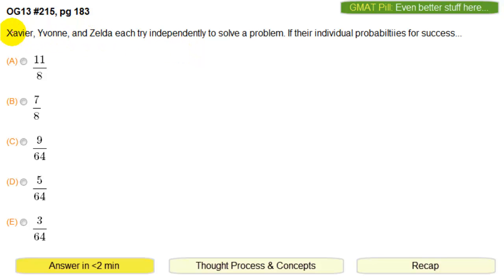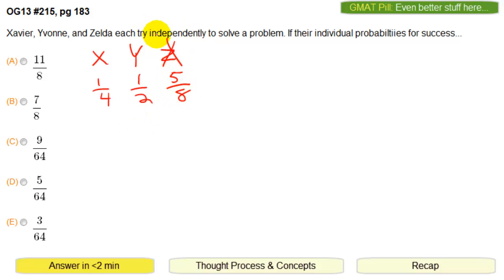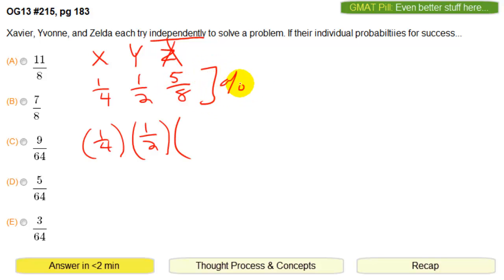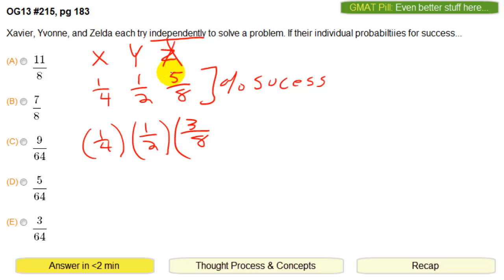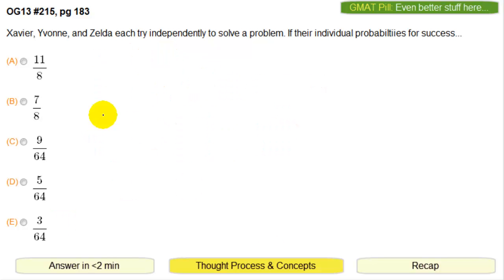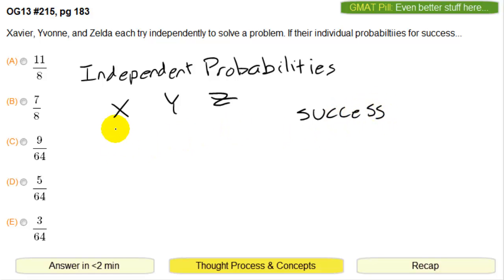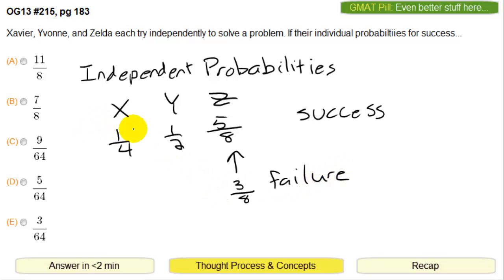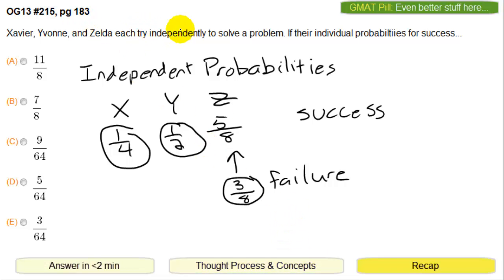GMAT Official Guide OG13 #215, pg183